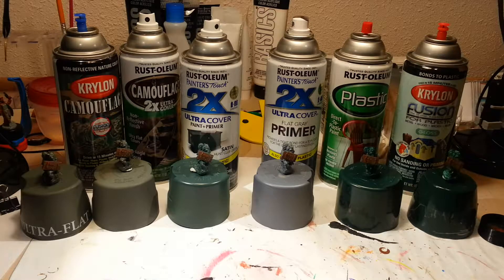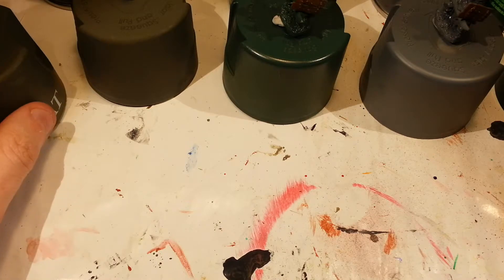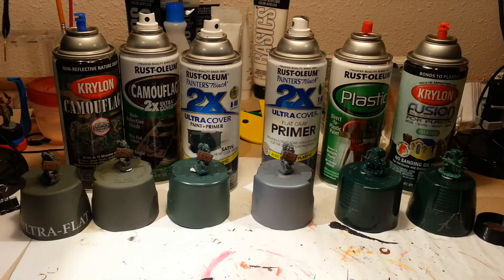Quick Shots: Priming Reaper Bones with Krylon Camouflage Paint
Apparently 18 minutes of primer testing is too much. I'm going to make a series out of the longer video, but I apologize in advance for the jumpy cuts.

The stars of the show (Orc Swordsmen)

Test the paints yourself, don't take my word for it

Rustoleum Paint for Plastic
Rustoleum 2X paint + Primer
Rustoleum 2X Primer
Rustoleum Camo
Krylon Camo
Krylon Fusion: Hunter Green
Spring Green
or Satin Black (maybe it's better? It's definitely less expensive)

Want to paint your own minis?
Learn to paint Bones
Level up your painting
Vallejo "skin colors" for humans and non-humans alike
My current favorite minis paint brush

If you want to 3D print the bases from my previous video:
eSun PLA+ in brown
eSun PLA+ in gray
I have this 3D printer and love it
The only modification I really recommend out of the box is a new glass plate